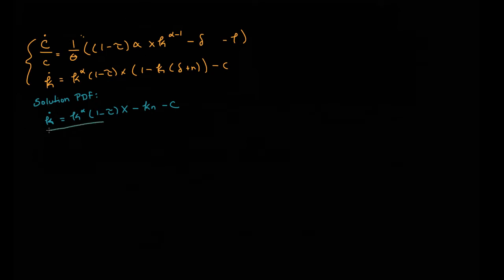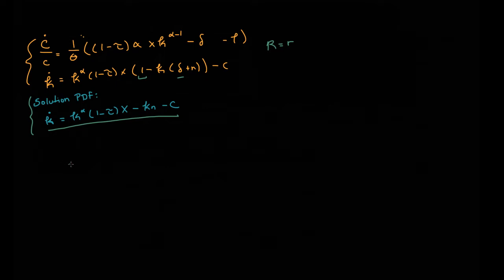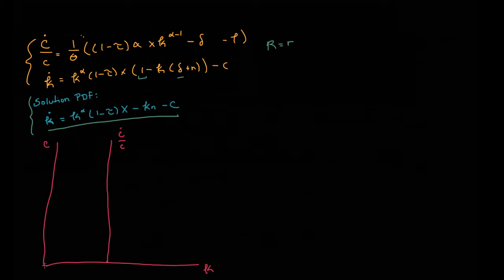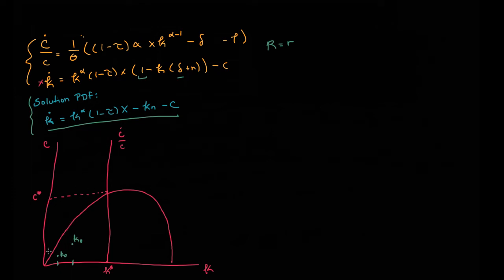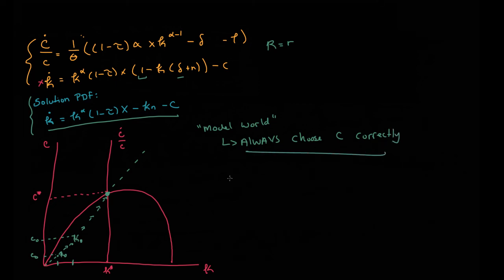Ramsey 2016 problem d